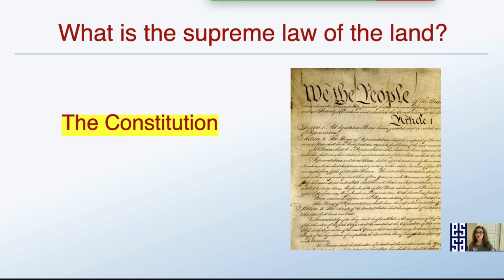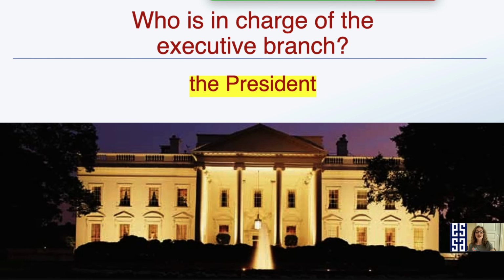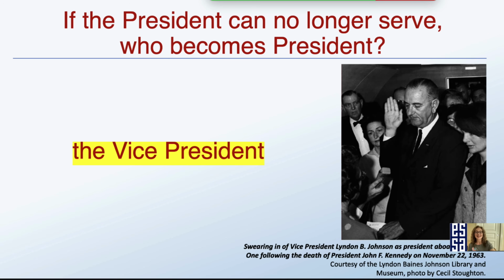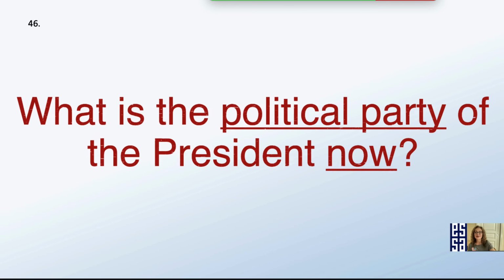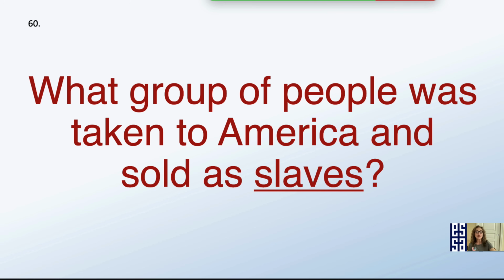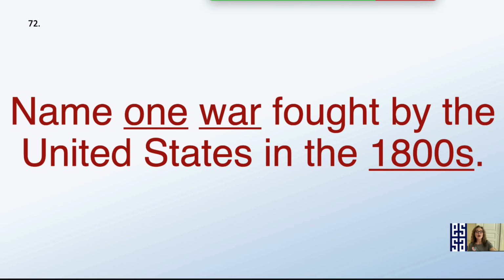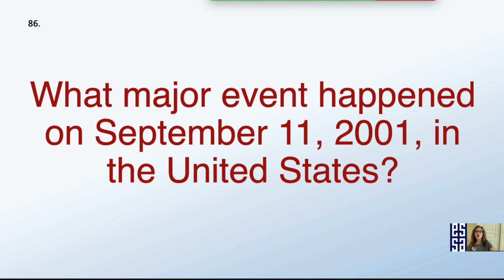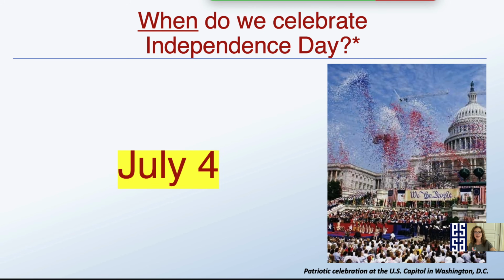Do You Know the U.S.A.?? Take the 4th of July Citizenship Test!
Hello my friends and Happy Fourth of July!! We know a lot of you are hanging out waiting to watch the fireworks in person or online, so we figured we’d give you something to do while you wait! Let’s see if you, and maybe your friends and family, can answer some of these questions from the U.S. Citizenship Test. How well do you know the U.S.A??? We’re going to go fast, so pause where needed. Also, for times’ sake, I’ll just say one answer, but you can often choose from a list of answers.

**FOR LEGAL HELP** for representation, please see here to check in with a free or low cost local immigration representative